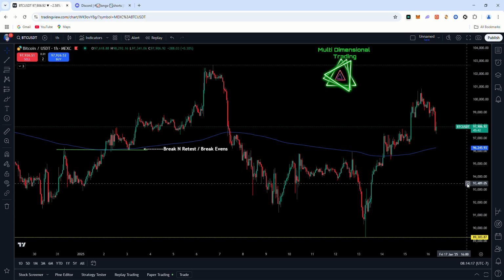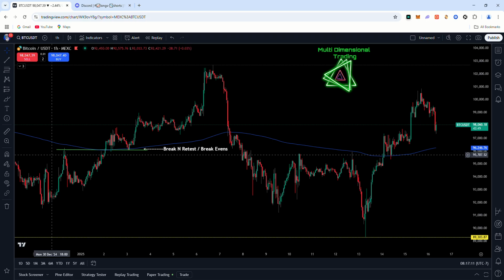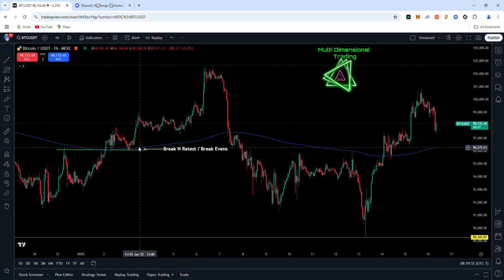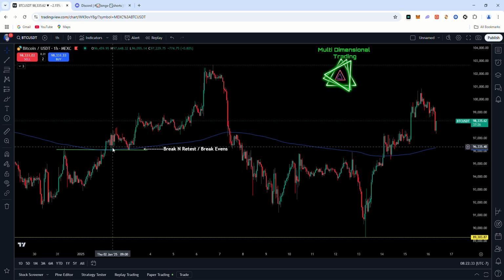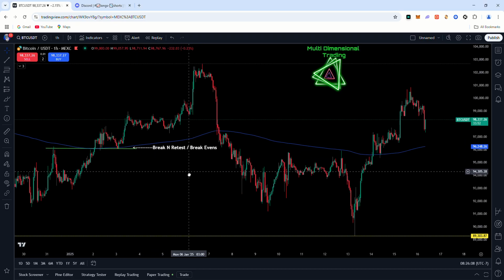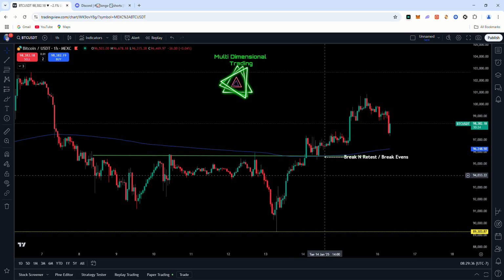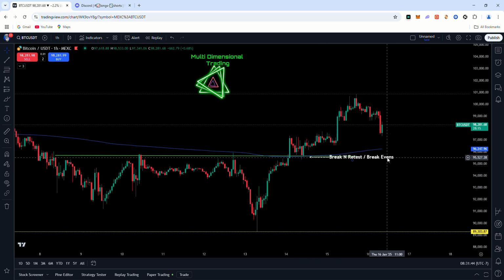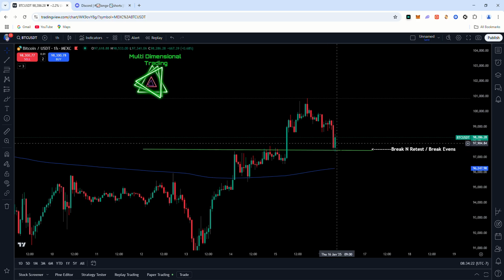Multi Dimensional Trading Video Series Part #4 📈📉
This is the forth video of the #10 Part Multi Dimensional Trading Video Series

In this video we show how understand the physical  structure of the market
and how to take advantage using the Break N Retest/ Break Evens.

Watch, listen and learn how to trade the fast moving Futures markets Stock, ETFs  and Opiton trading, Forex Markets, Crypto and Crypto futures.